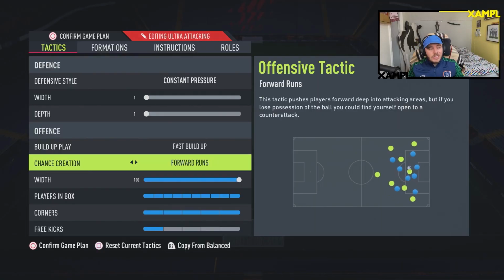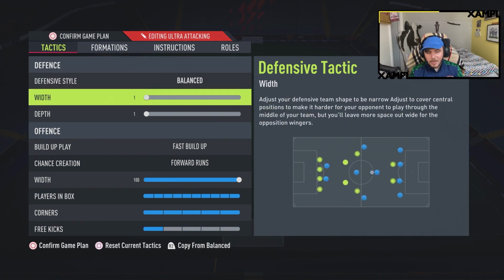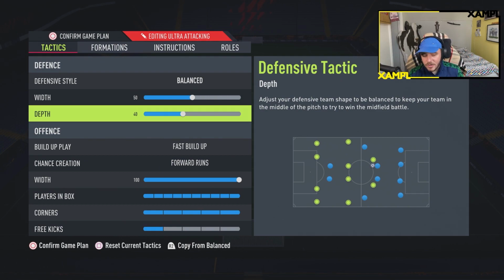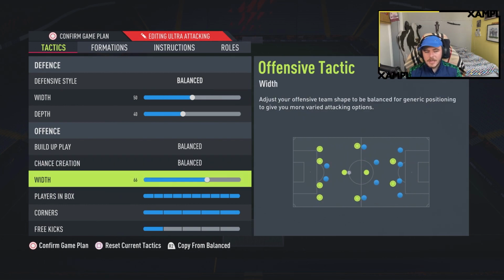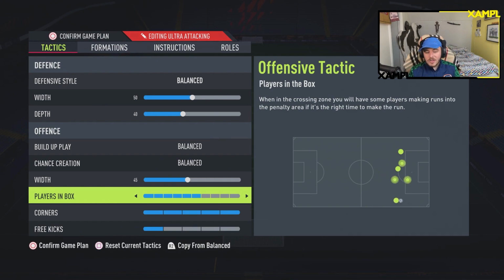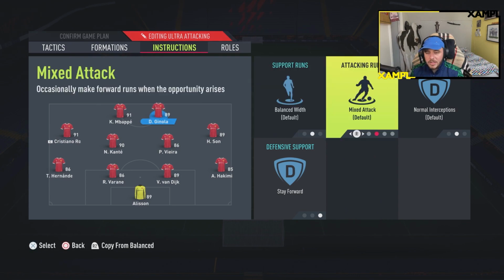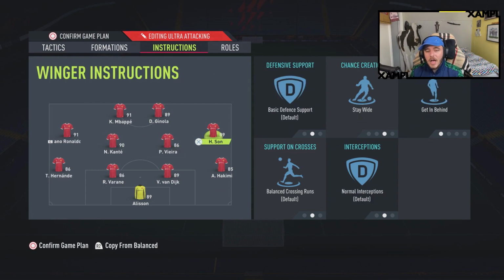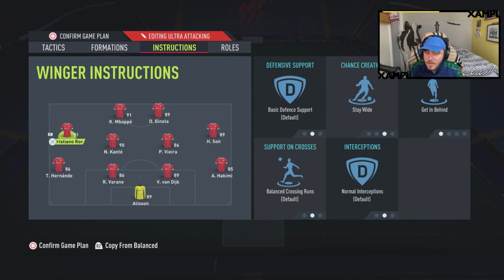Post Patch 442 Custom Tactics! FIFA 22 Ultimate Team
Alright lads, XampL_Xx here. Today we go through THESE Post Patch 442 Custom Tactics. This Pro 442 Custom Tactics is OP & Easy! I think it could be meta, especially the 442 in FIFA 22 Ultimate Team

THESE TACTICS GOT ME ELITE DIVISION! | Pro 442 Custom Tactics | FIFA 22 Ultimate Team

don't let this distract you from the fact that i am still good at this game

To keep up with my daily content and waffle please go follow the below!!! vvv